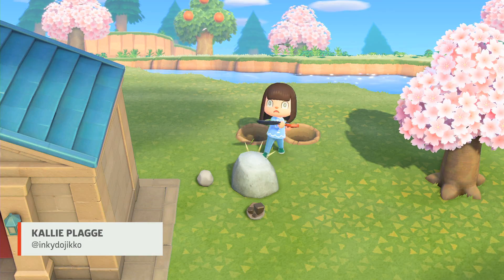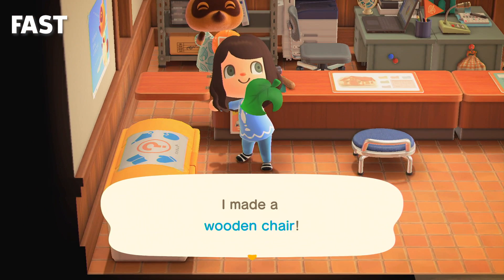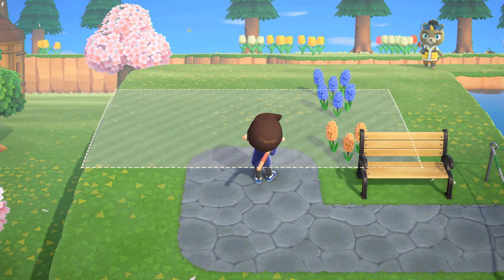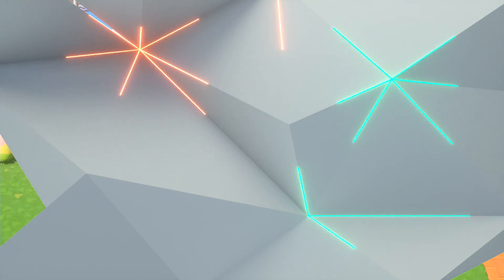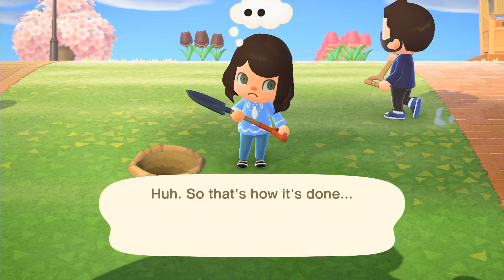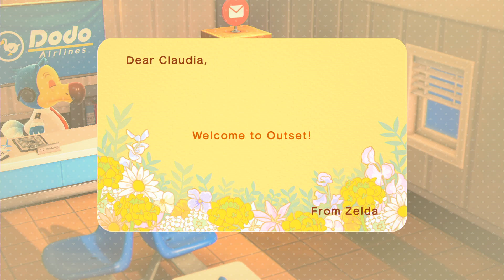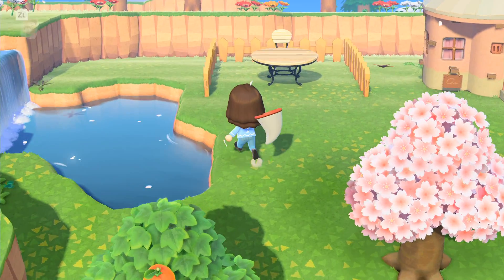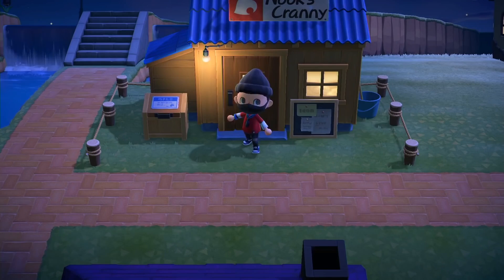6 More Things I Wish I Knew Before Starting Animal Crossing: New Horizons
You thought we were done--you thought we had learned everything that we could about Animal Crossing: New Horizons? This franchise is a seemingly never-ending discovery of new characters, features, and money-making schemes. We have only scratched the surface.

Which is our way of saying that we have even more tips we wish we had known before starting our island adventure in New Horizons. In the video above, Kallie Plagge details six more strategies for getting the most out of Nintendo's latest Animal Crossing game. For example, did you know that you can actually shorten the time it takes to craft an item by spamming the "A" button?

Though we've discovered even more secrets since our last video, that doesn't mean we've found them all. If you notice that we haven't gone over your favorite way of earning Bells or you know of a faster means of unlocking certain buildings that we haven't talked about--please tell us! Let us know what we've missed in the comments below.

In GameSpot's Animal Crossing: New Horizons review, Kallie Plagge writes, "New Horizons has a slower pace even than other Animal Crossing games, and at times, that can feel unnecessarily restrictive. But there's still plenty to do, and each of those activities feeds into the next brilliantly for a rewarding and relentlessly cheerful experience. New Horizons certainly came at the right time, and its strengths are particularly comforting right now. I'm as excited to see what random events await me each morning as I am glad to have it during hard times, and that's sure to keep me coming back for the foreseeable future."